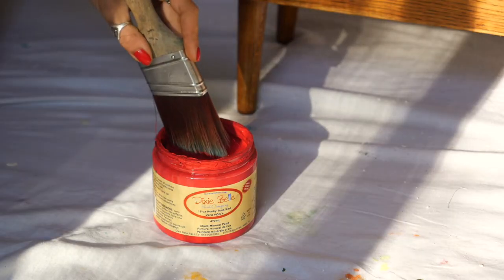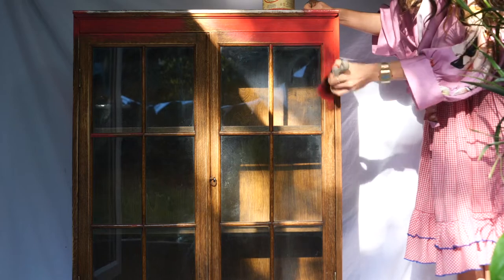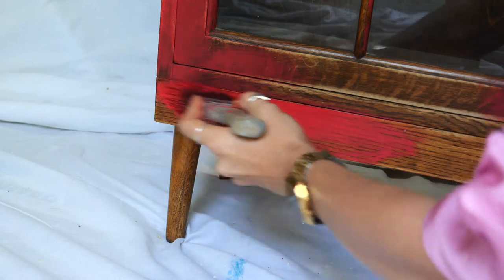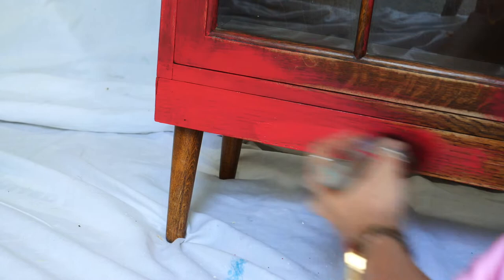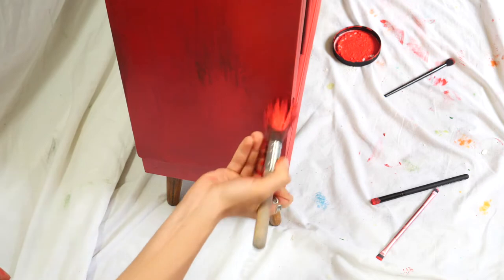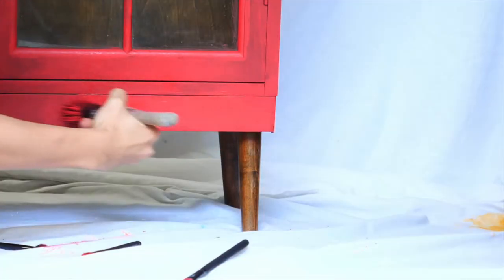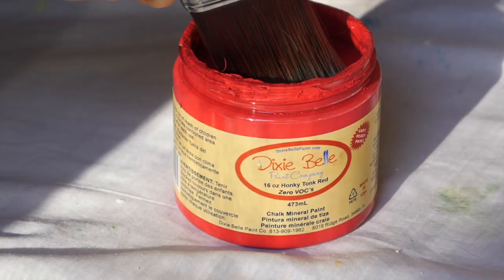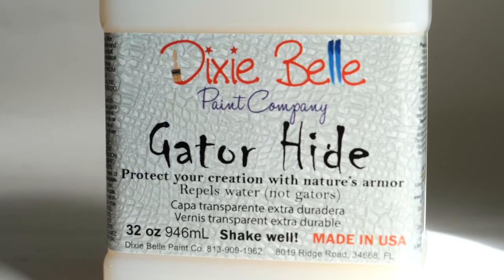Painting a cabinet in RED│Halloween Edition│Beginners Furniture Tutorial│SISTERHOOD FURNITURE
Aloha & Happy Halloween!

Gabie & Georgie here with a little spooky tutorial this time, where we are working on a display cabinet and paint it with only one @Dixiebellepaint color…Honky Tonk RED!
This is a beginner friendly tutorial, where we are prepping the piece, paint, and finish it with wax and Gator Hide.

Hope you enjoyed this tutorial and learnt something new today!

Brushes Dixie Belle:
Mini Angle
Le Petite